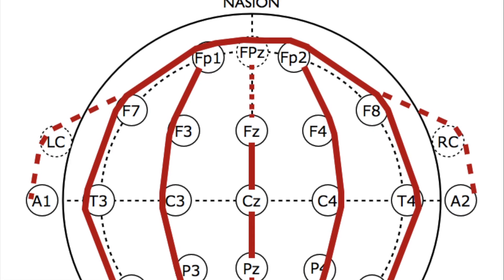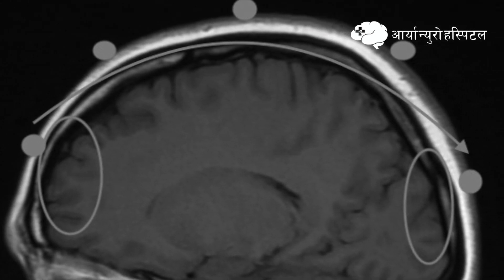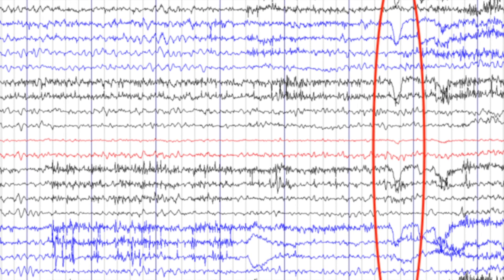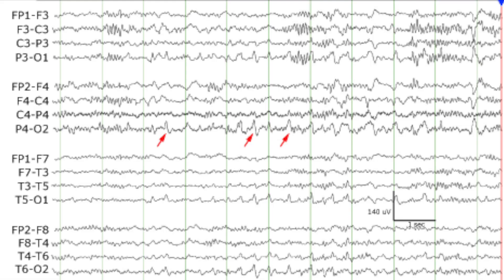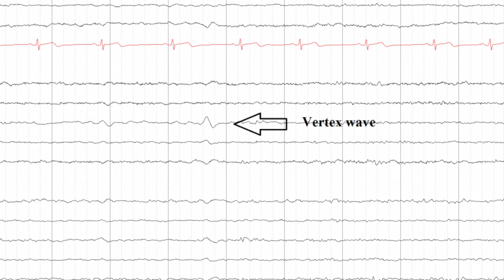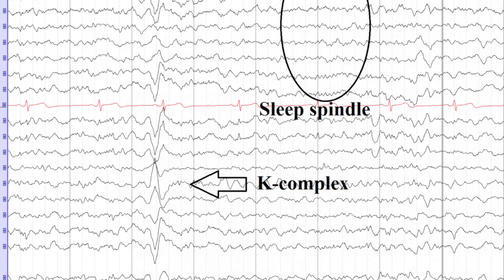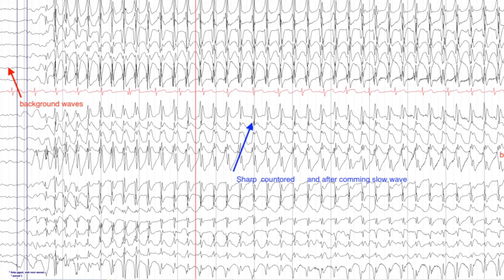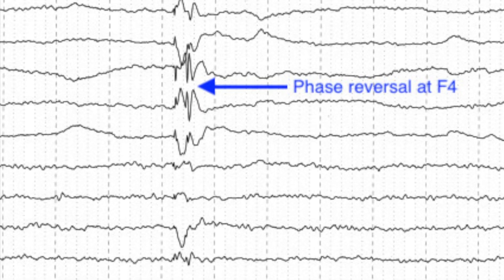Learn EEG in 5 min. Dr. Pankaj Raj Nepal. Aarya Neuro Hospital. Biratnagar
This video is designed for the EEG Beginners. Please go through the video, repeat it many times until you are able to read the EEG.